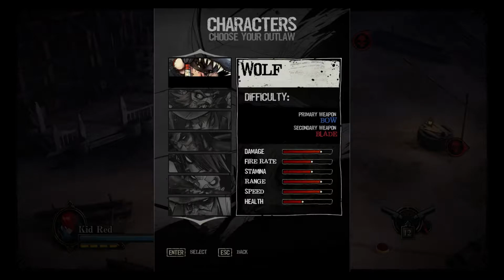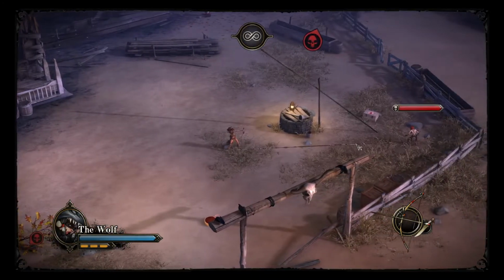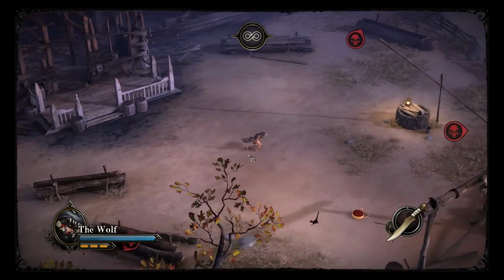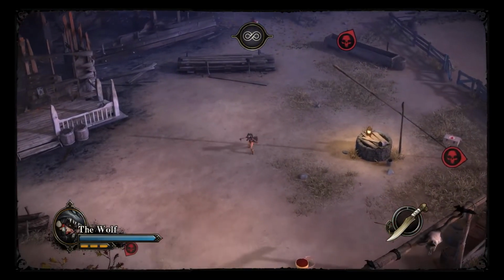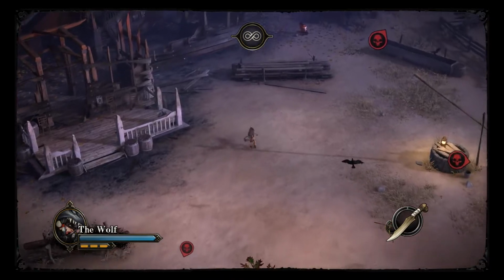Secret Ponchos Basic Guide To Wolf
Sorry about the derping guys ehauheau.